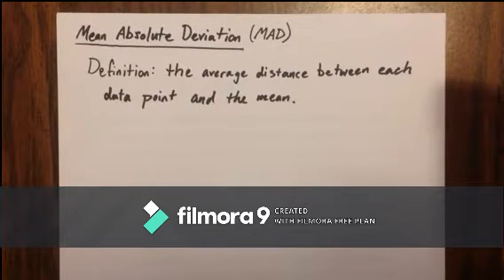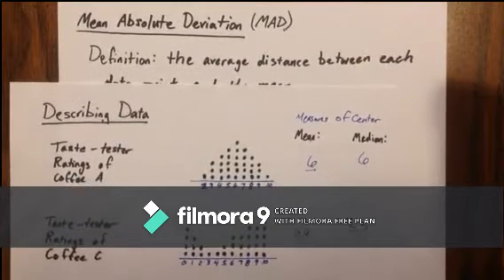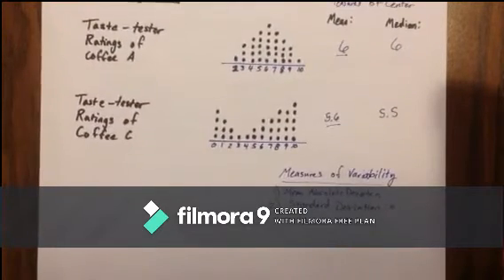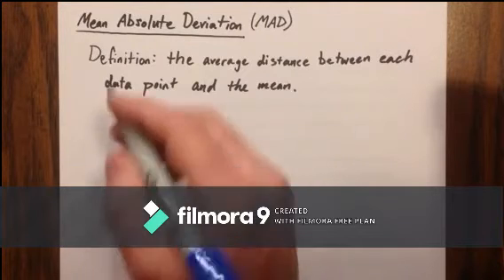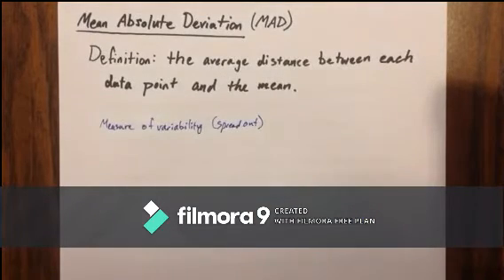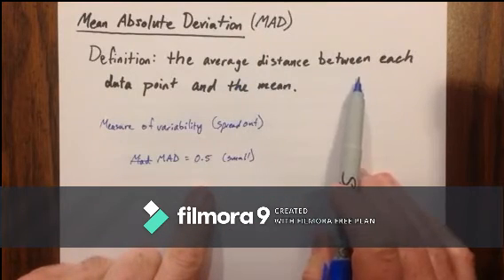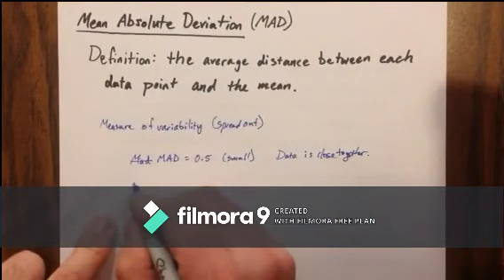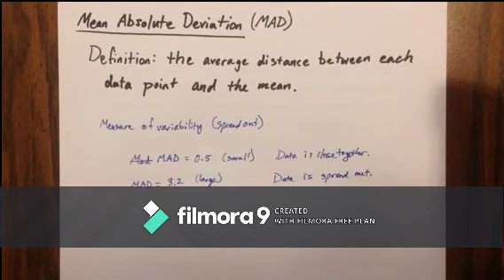Mean Abs Deviation - Definition (Part 2)